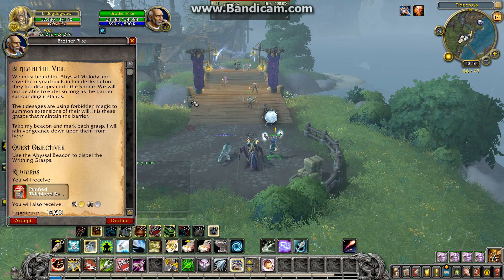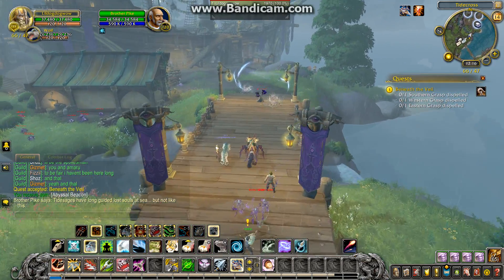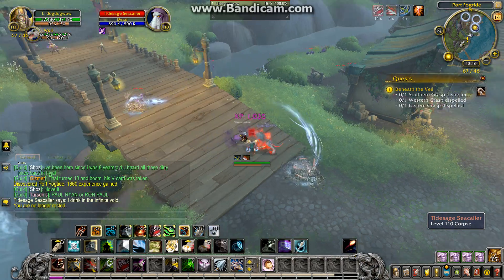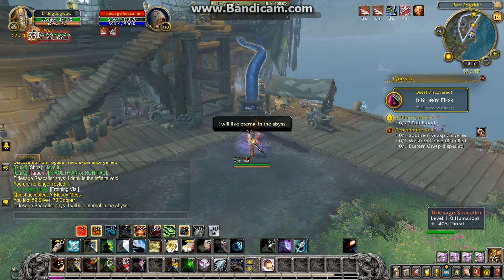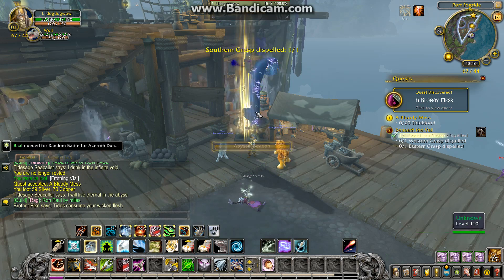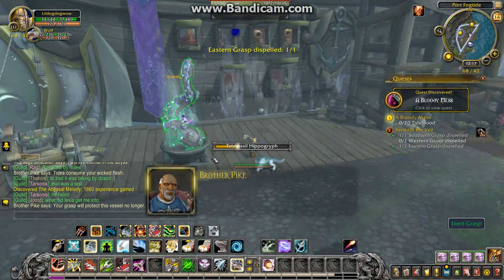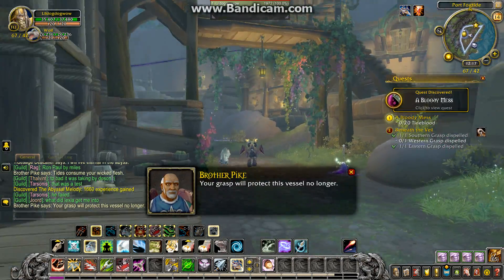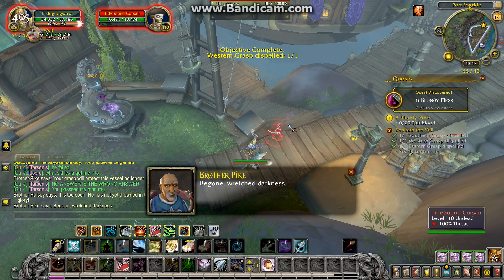Wow Battle For Azeroth Quest Guide - Beneath the Veil - How to Kill the Abyssal Grasps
A world of Warcraft Quest Guide for the Quest "Beneath the Veil." In this guide i show you got to use the abyssal beacon to dispel the Writhing Grasps!